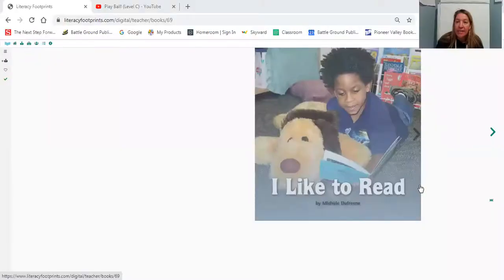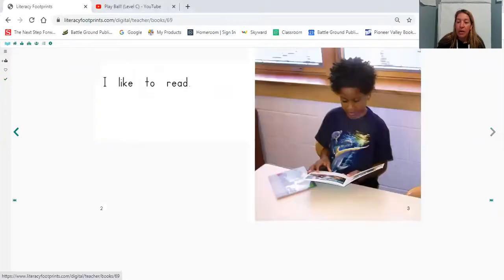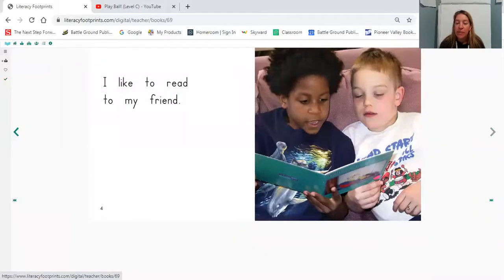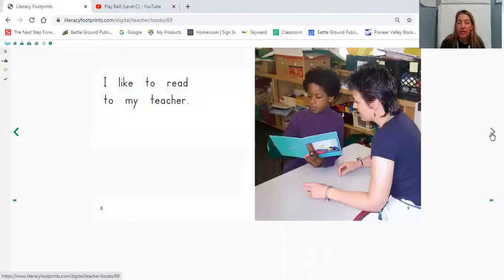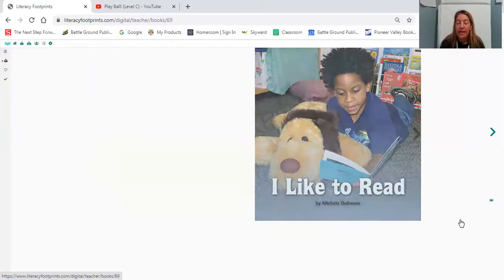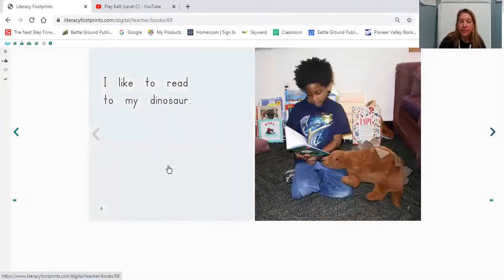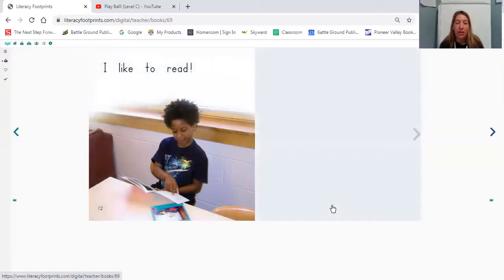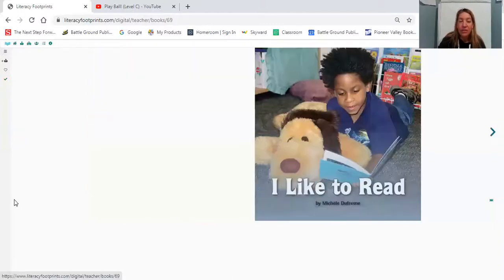I Like to Read (Level B)